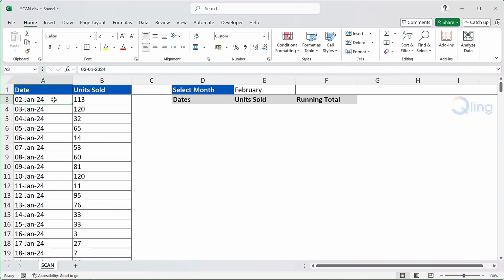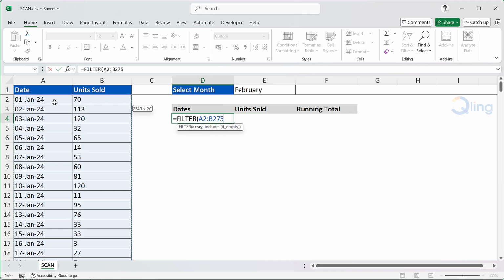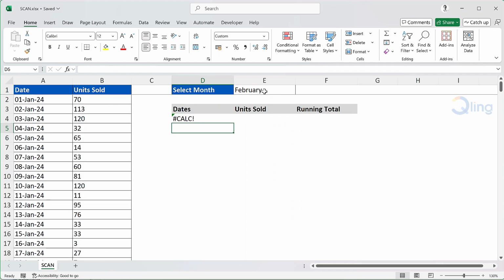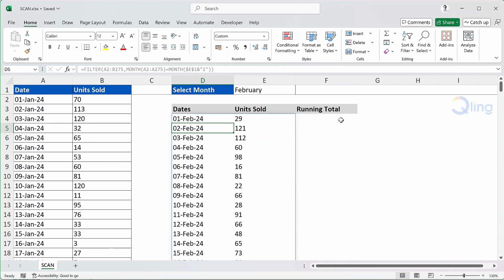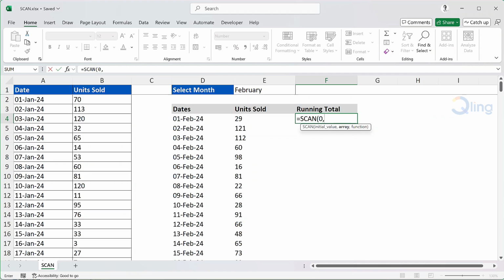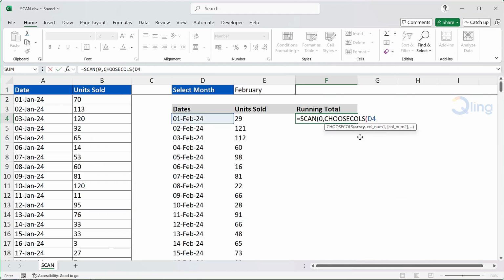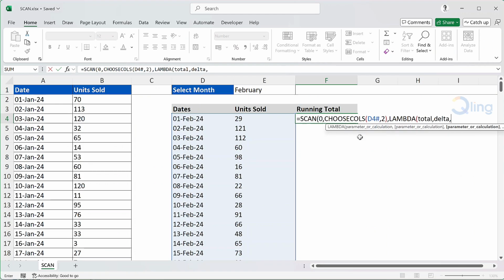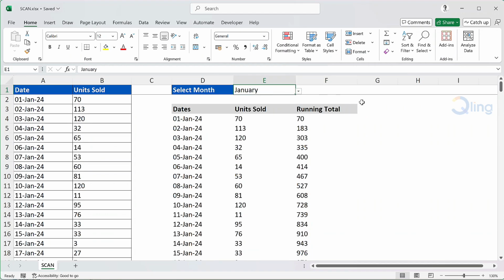How to use the SCAN function in Excel?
The SCAN function in Excel is a powerful tool that allows users to perform calculations across a range of data while maintaining an ongoing total. Understanding how to use this function can significantly enhance your data analysis capabilities.

To use the SCAN function, it is essential to familiarize yourself with its syntax: SCAN(initial_value, array, [lambda]). Here, the initial_value serves as the starting point for your calculations, while the array represents the range of values you wish to process. The optional lambda argument enables you to define a custom calculation for each element in the array.

If lambda is new for you, then you can refer to our playlist on creating your own functions using lambda

This means that rather than manually summing values or creating complex formulas for cumulative totals, you can leverage SCAN to streamline your workflow. This not only saves time but also reduces potential errors in your calculations.

In this example, we look at a very interesting application of the SCAN function, where we will extract sales data for a month from the raw data and also calculate the running totals dynamically for the month selected.

00:00 - Introduction
00:58 - Filtering date wise sales data for a month
02:53 - Calculate running totals using the SCAN function